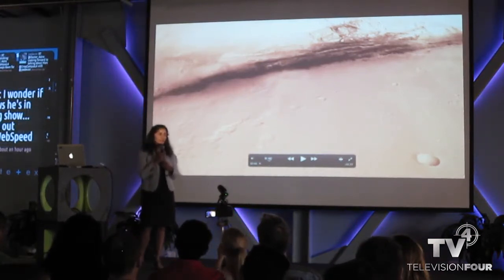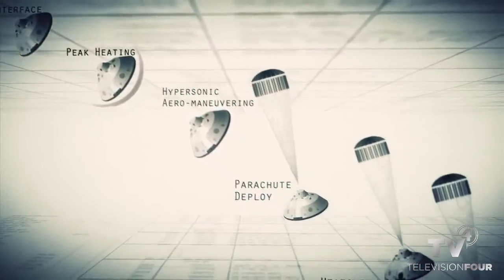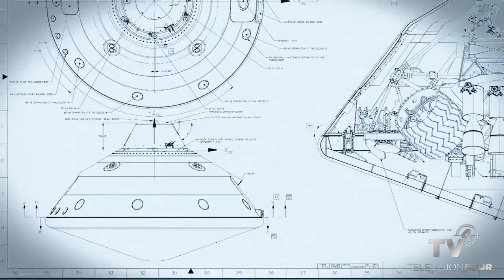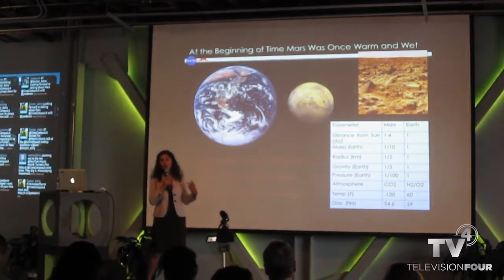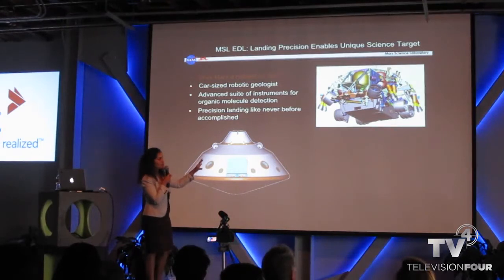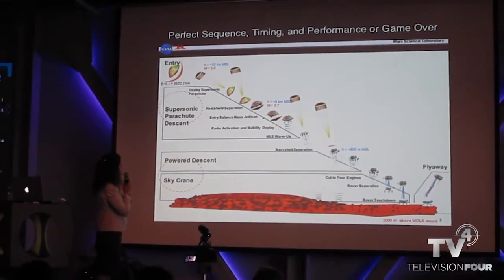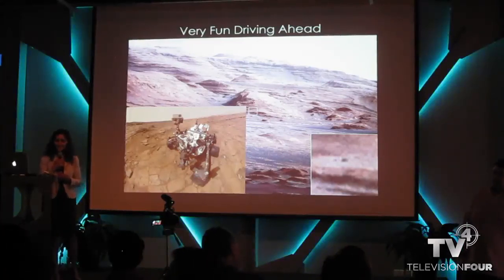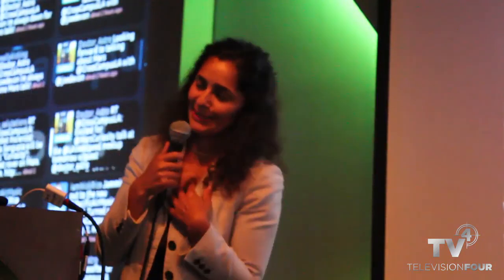Joe Dev on Tech - NASA JPL's Anita Sengupta engineering Curiosity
Dr. Anita Sengupta spoke on June 11, 2013 at Cross Campus for LAWebSpeed about Engineering Curiosity's Entry Descent and Landing on Mars.